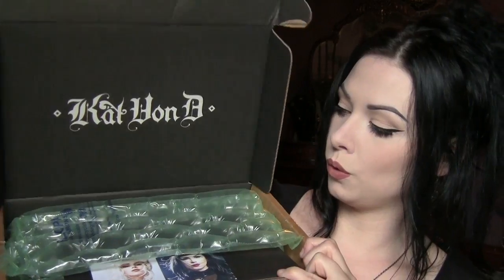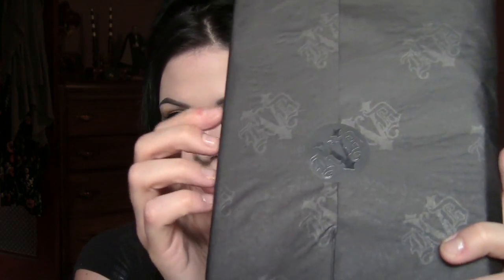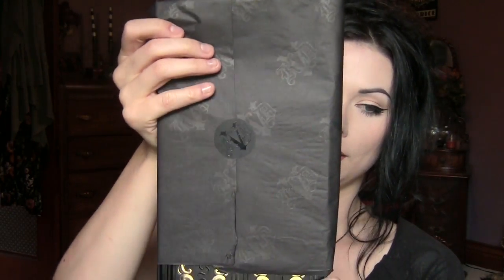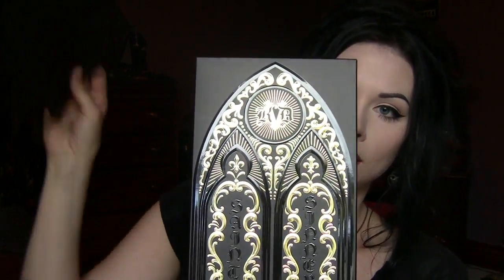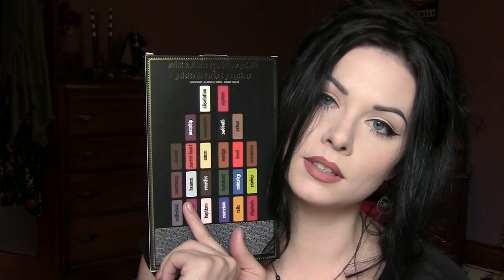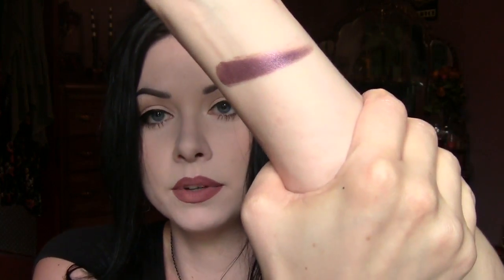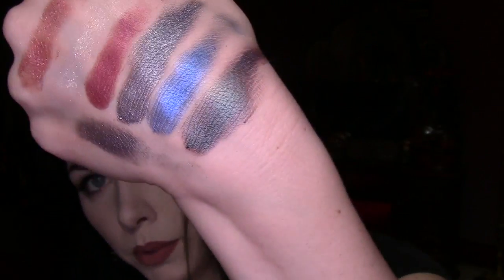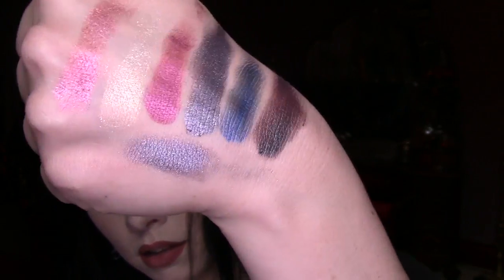UNBOXING + FIRST IMPRESSIONS | KVD Saint and Sinner Palette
Hey Fiends! Please excuse my slightly disheveled look, but I was so excited to film the unboxing and first impressions of my KVD Beauty Saint and Sinner Palette that I really did not care! The packaging is amazing, the shadows look beautiful, very pigmented and the ones that I've actually worked with were really impressive. I have really high hopes for these eye shadows and plan to do a bunch of makeup tutorials with them, so if you have a request for a specific shade please let me know! I did want to get the holiday liquid lipstick and liner sets that launched with this palette (they looked great!) but I'm not made of money, so... ;)

xx, the Saramonster

My Etsy shop